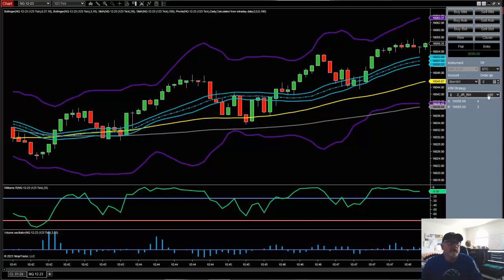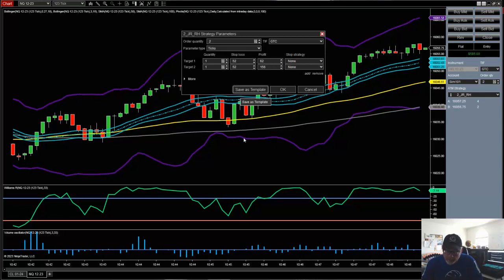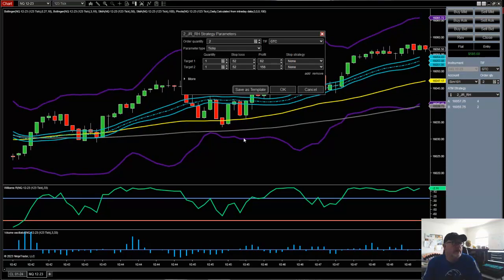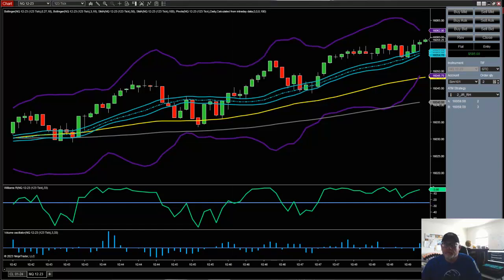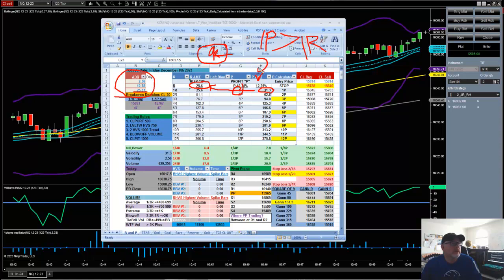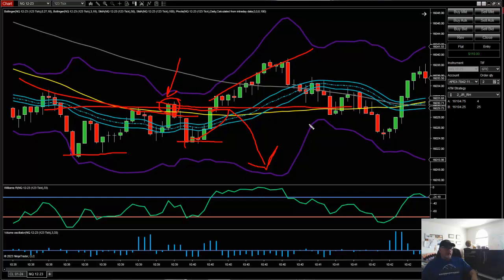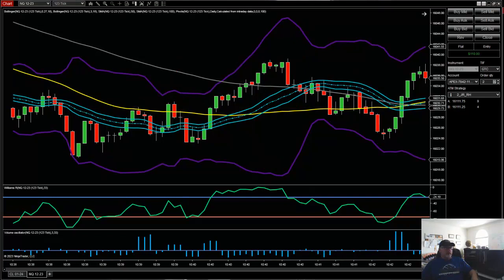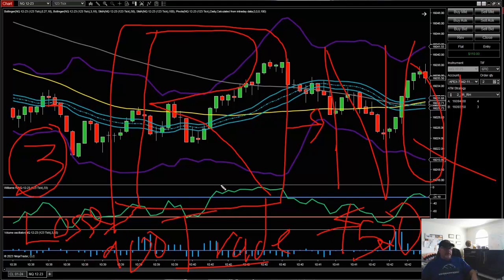Apex Trader Funding Continued Work on Trading Plan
Follow RULES! Patience: Get Paid to be Patient!!

Paraphrase quote from Mike Tyson (boxer) ... so true! You have a trading plan until you don't!

I am not comfortable trading the open with only 1 contract on the PA ... getting 3 winning trades and only up 250 dollars when that should be 500!

Moral ... never ever ever ever give up on yourself. Regroup and rebound and get stronger! Trade the setups you know have a better chance of winning. And trade the days that make more sense to you.

EA 111 will become PA 19
EA 115 working on getting to PA
EA 122 Haven't started trading it

What is HVS? High Volume Spikes! Just because there are VOLUME SPIKES doesn't mean you can just JUMP in the Trade. Although, it is a better overall setup if the 123 and 369 show it together!

RULE:
1. Do NOT BLOW Account
2. 2 Losses in a ROW (10 Minute Stop)
    - Turn over RED Egg Timer GET UP and Walk Away!
3. 3 Losses in a Row Done on Trading Day
    - Basically NET 3 and NOT NET 6 from now on!
4. Keep Timer on Phone to 2 Hour Total Time To Trade
5. QUIT on LOSING Day! You will have them get over it!!
6 - 10. Have a Trading Plan and Session Plan of Attack and Defense by 2nd week of January 2024

Still taking time to learn Mind Mastery.

This week we are concentrating on trading in a trading zone. I was looking for shorts in the zone and I tried a couple of longs. Overall, I was a little impatient to start my day trading session. I should have been more patient in my day trading setups and not compound my error of overleverage and overtrading in the first one.

I am still giving myself around 6 months to a year to learn how to day trade NQ. It is a market that does offer more opportunities so that is good. I just need to learn to be a lot more patient in the initial entry point.

I seem to get better as a day trader in 2023 ... we will see what 2024 has in store.

Dave Knight
TradeCraze

P.S.S. I like the 50K the best to qualify in the Evaluation Account (EA)

Futures trading carries a high level of risk and is not suitable for all investors. Past performance is not indicative of future results. A high degree of leverage is dangerous and can work against you as well as for you. Before deciding to invest in futures or any market you should carefully consider your investment goals, level of experience, and risk tolerance. You should not invest money that you cannot afford to lose. No representation is being made that any account will or is likely to achieve profits or losses. Past performance is not indicative of future results. Individual results vary and no representation is made that anyone will or is likely to achieve profits or incur losses comparable to those that may be shown. You acknowledge and agree that no promise or guarantee of success or profitability has been made between you, and the YouTube Channel (David (Dave) Knight Trading). Do your own research and talk to a professional financial planner in order to be aware of all the risks associated with any kind of trading and investing and seek advice from an independent financial advisor before risking any capital.

Do not risk any money you cannot afford to lose. This YouTube Channel (David (Dave) Knight Trading) does not consider your own individual financial and personal circumstances. Do not act on this without advice from your investment professional. Failure to seek detailed professional personally tailored advice prior to acting could lead to you acting contrary to your own best interests and could lead to losses of capital.

I am not a financial broker/dealer or an investment advisor.  You are responsible for your own investment and trading decisions.  All information contained on this YouTube Channel (David (Dave) Knight Trading) distributed via email, SMS text messaging or elsewhere should be independently verified and readers and subscribers/members should always conduct their own research and due diligence and consider obtaining professional advice before making any financial trading or investment decision.